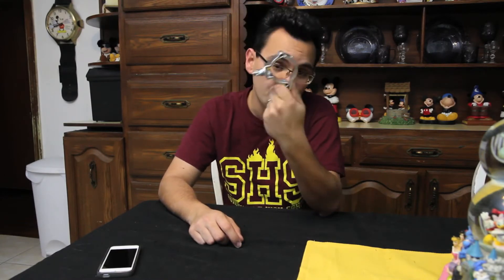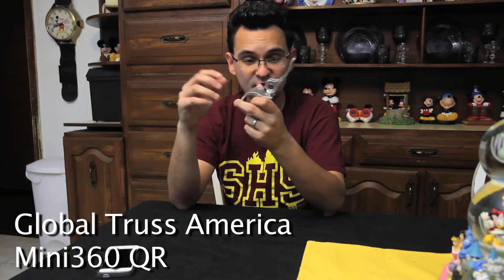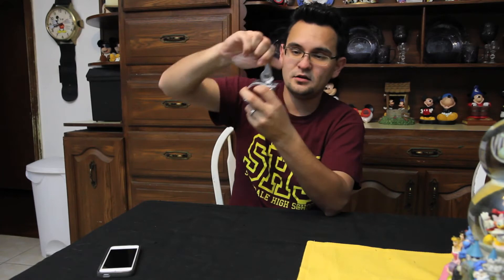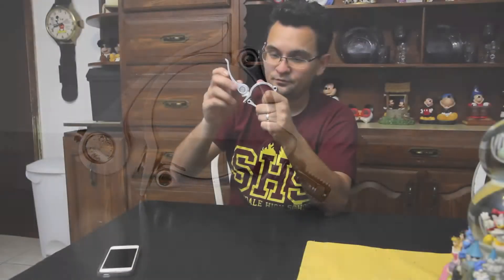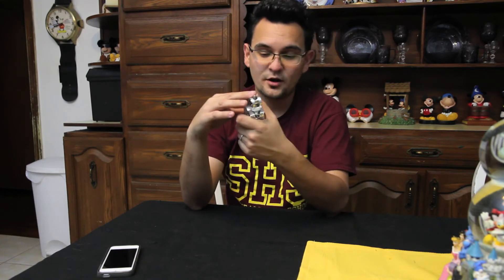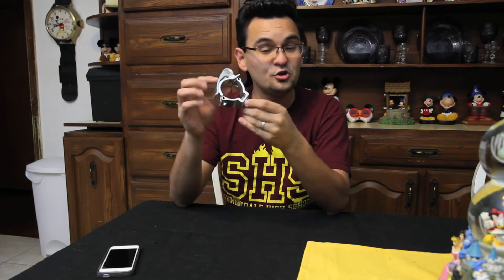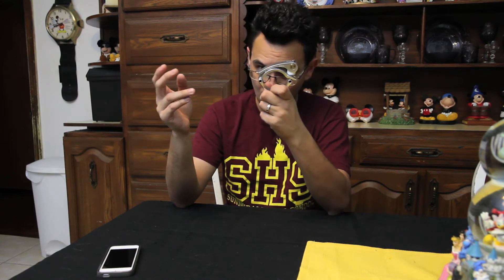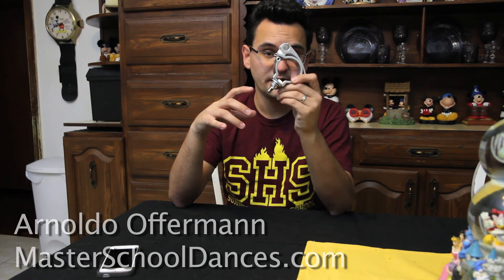A look at the Global Truss American's MINI360 QR!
This sweet lil' clamp is going to speed up our setups... check it out!